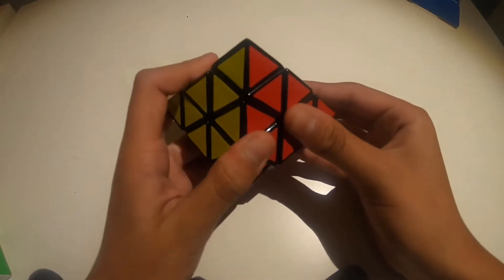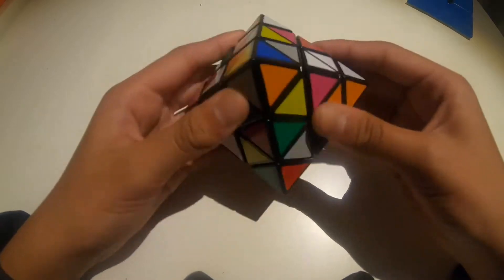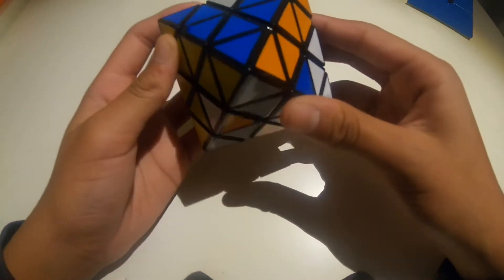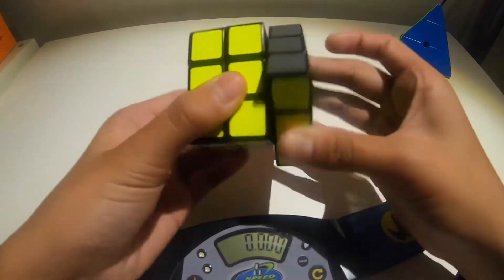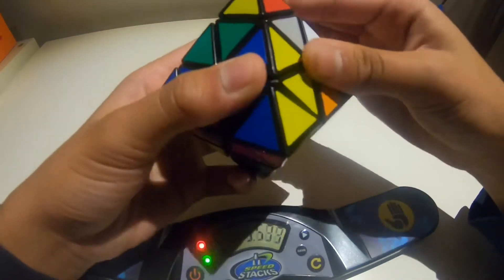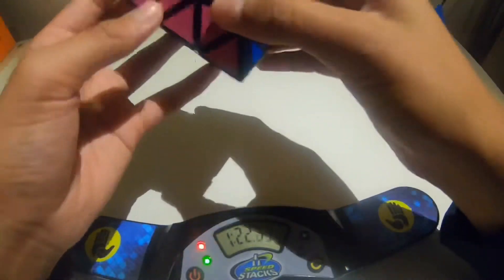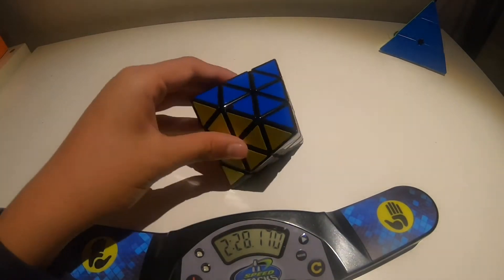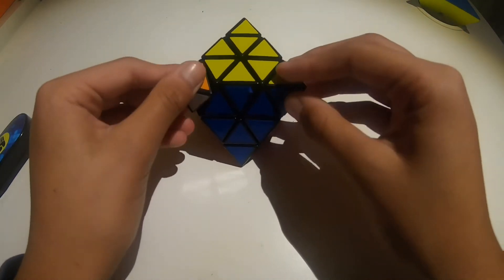Dayan octahedron solve (plus showing a bunch of other puzzles)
In this video, I solve the Dayan Octahedron (that is actually a corner twisting puzzle). And I also show the other puzzles I got from Ryan Driscoll (watch my Altona vlog Day 1 if you're confused).
Also, I didn't mention it in the video (because it hadn't happened at that time), but thanks for 350 subscribers! If I get enough demand, I might do another Q+A because I didn't do one for 250 and 300 (which I'll explain as well if I get demand).